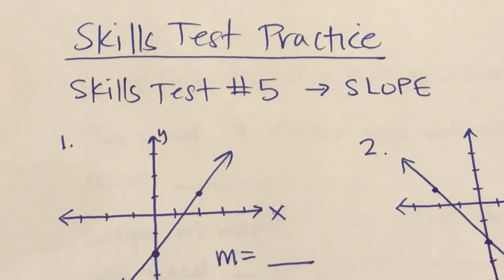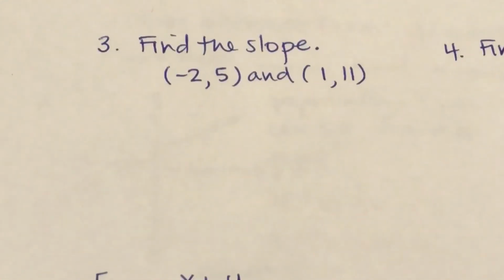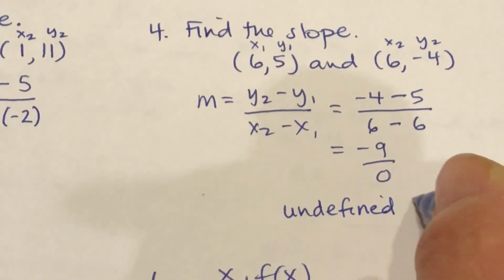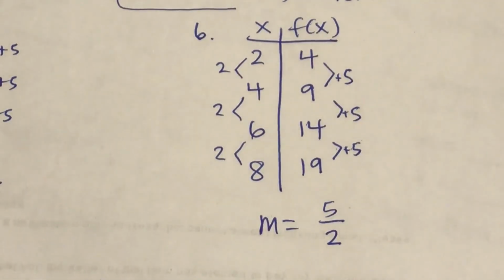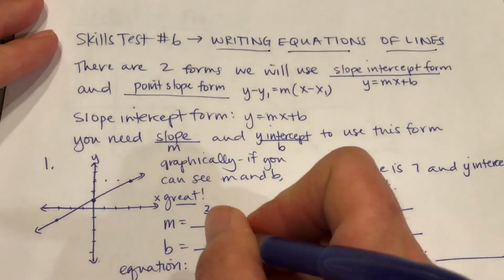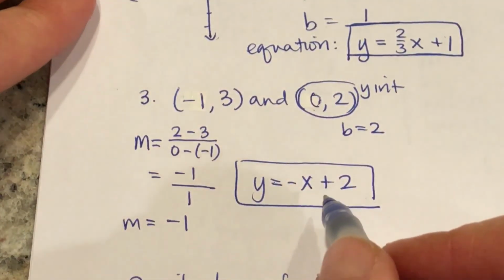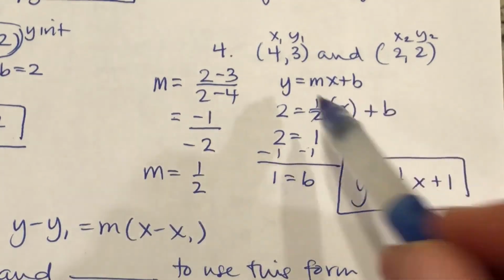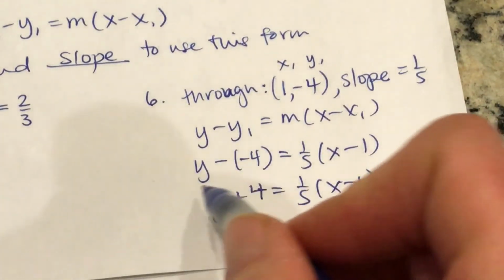Slopes and Equations of Lines